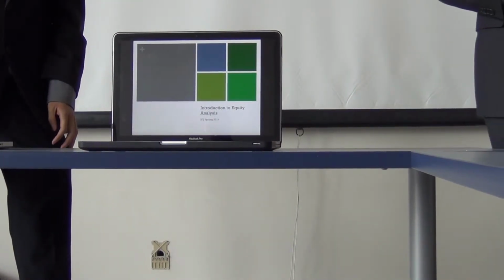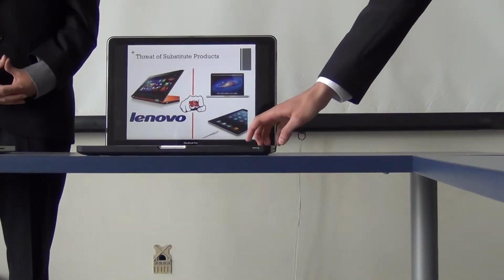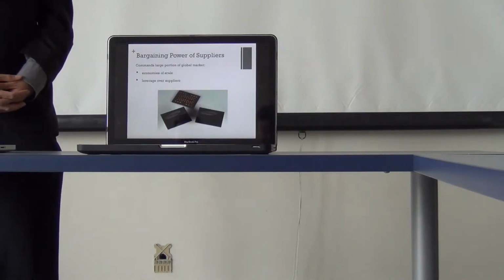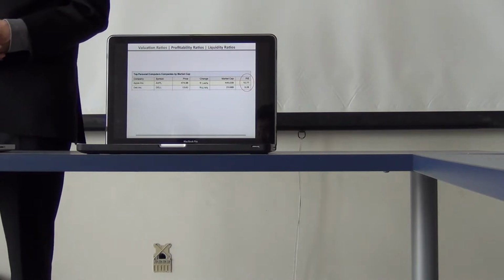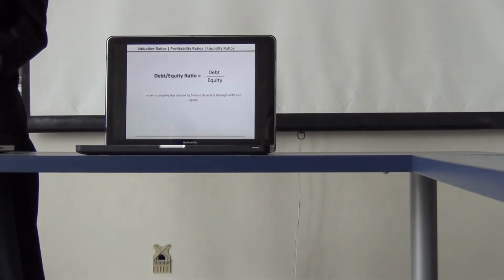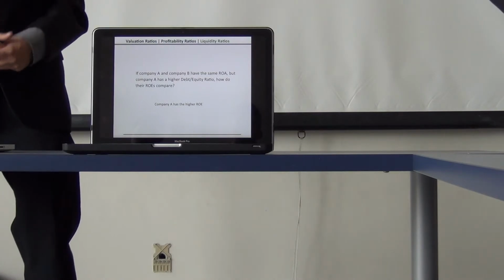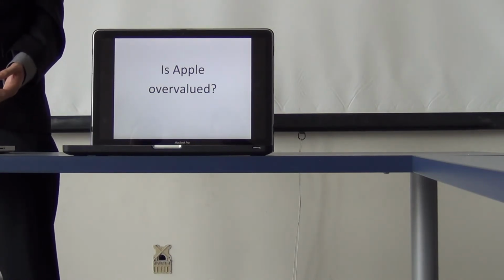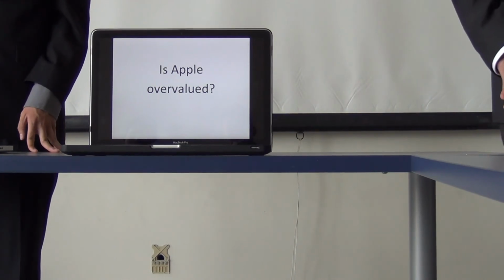[FI] PBL Spring 2013 Professional Day Workshop - Finance